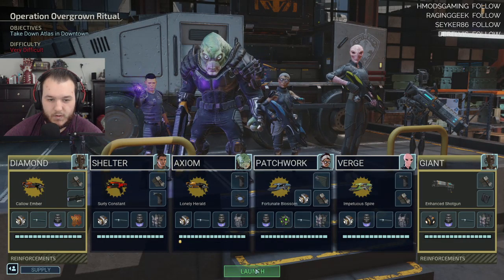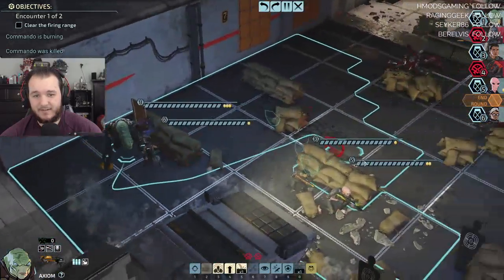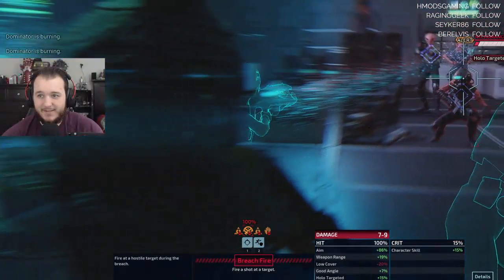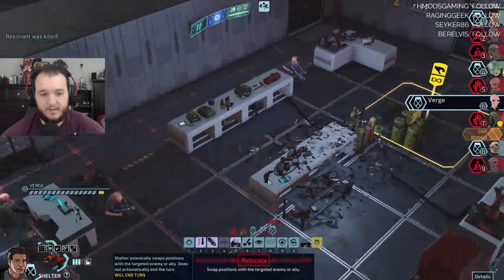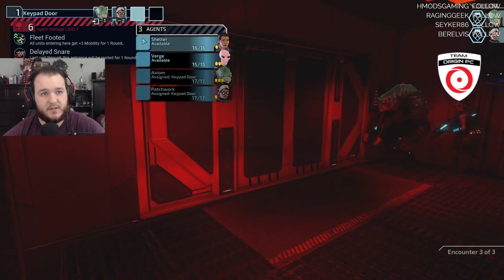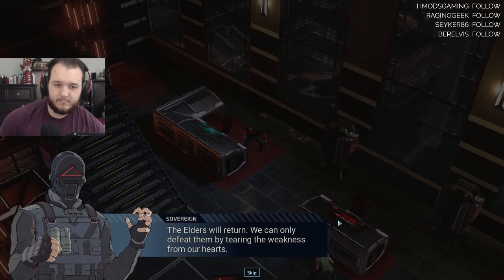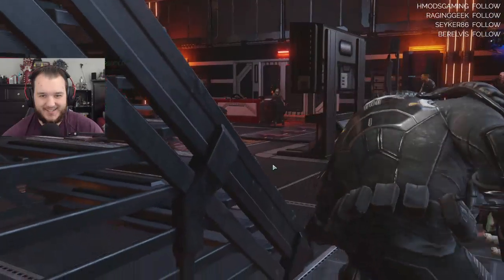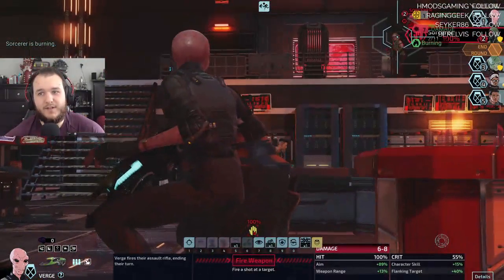XCOM: Chimera Squad - Let's Play - Part 11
XCOM: Chimera Squad Let’s Play by Casas Plays, formerly known as CasasClay. Watch live at CasasPlays.TV

XCOM: Chimera Squad is a turn-based tactical video game developed by Firaxis Games and published by 2K Games as part of the XCOM series. It is set as a sequel to XCOM 2: War of the Chosen, after a tenuous peace accord between warring human and alien forces has been achieved. The player controls a mixed squad of human and alien special forces soldiers that help maintain the fragile peace of City 31, an experimental city where humans and aliens are attempting cohabitation. While Chimera Squad follows similar tactical elements of the XCOM series, it introduces new gameplay concepts to accelerate the pace of gameplay.

The game was released on Microsoft Windows on April 24, 2020.